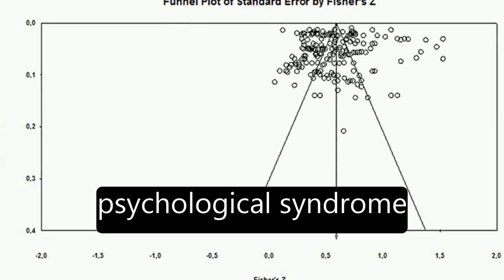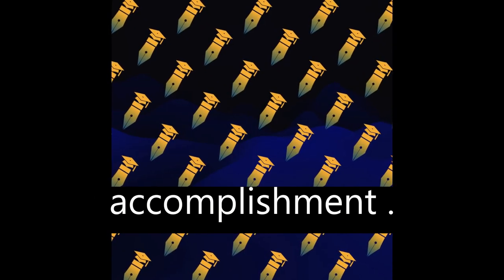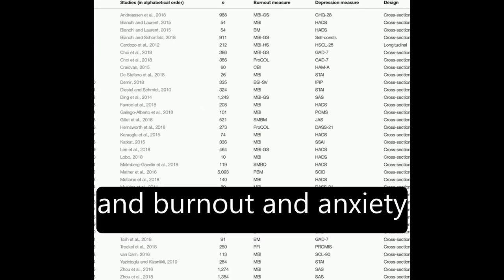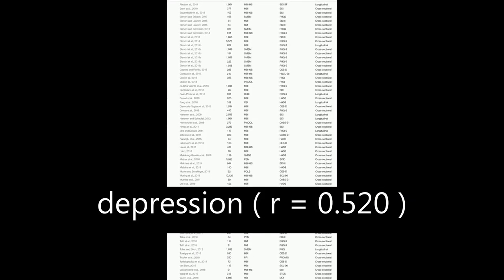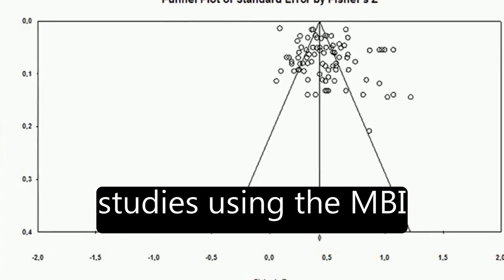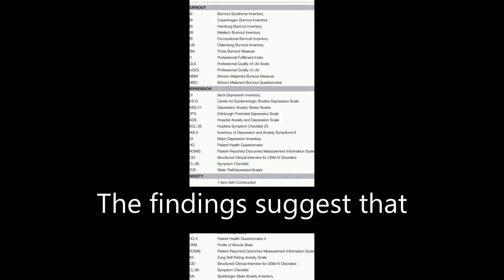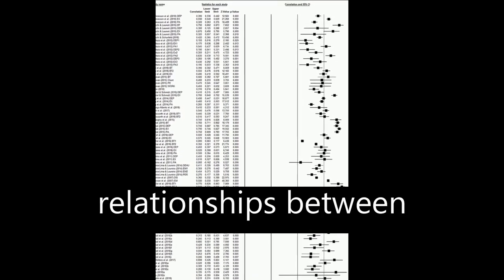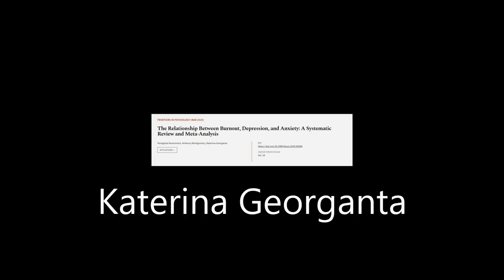The Relationship Between Burnout, Depression, and Anxiety: A Systematic Review and Me... | RTCL.TV